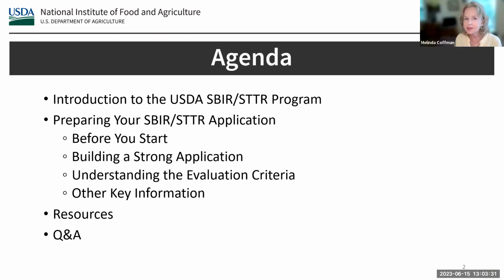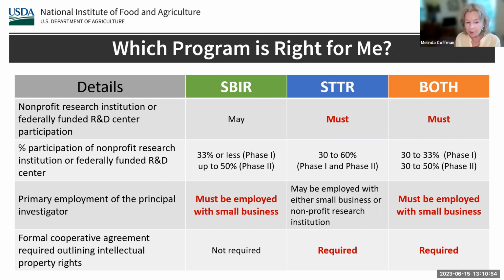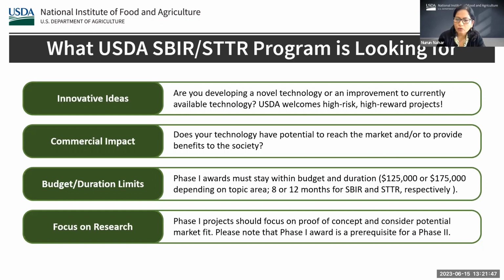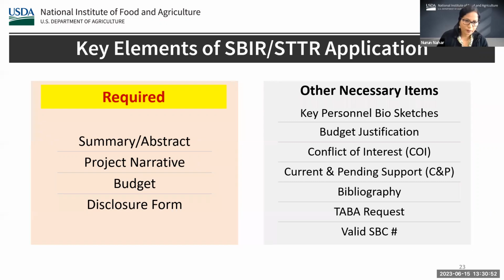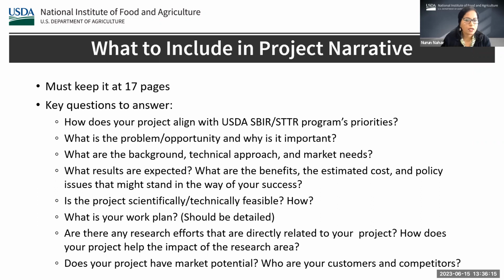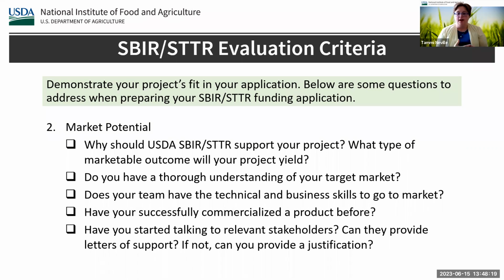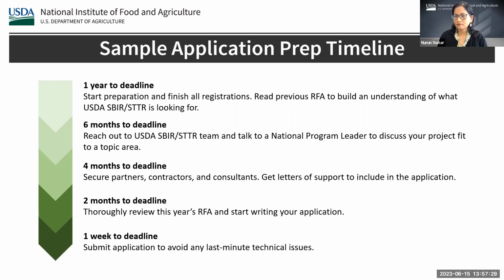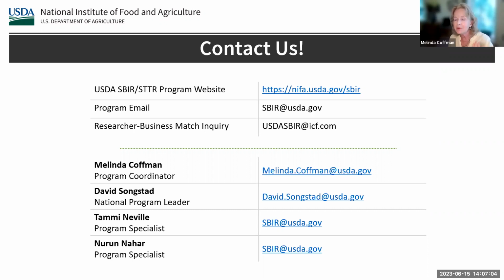Learn How to Write a Strong USDA SBIR/STTR Application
Each year, the USDA awards in excess of $34 million to small businesses that are developing innovative technologies. In this video, exprts from the  USDA Small Business Innovation Research (SBIR) and Small Business Technology Transfer (STTR) program discuss the application process to help  applicants write a strong USDA SBIR/STTR Application.